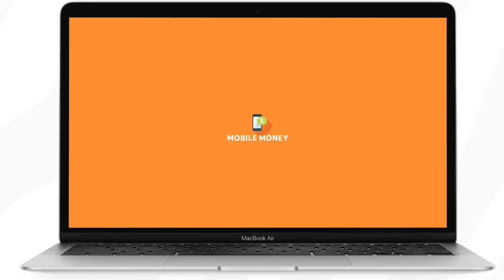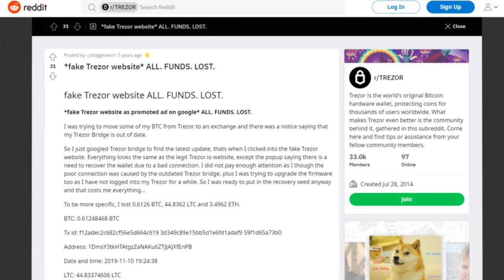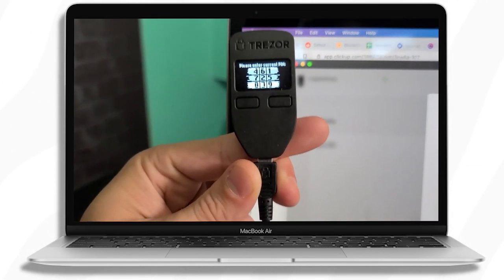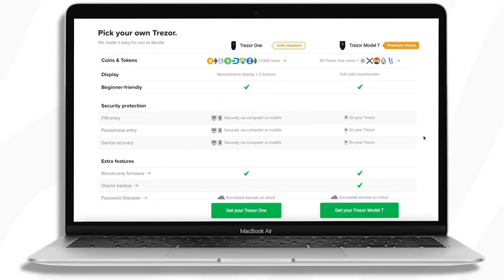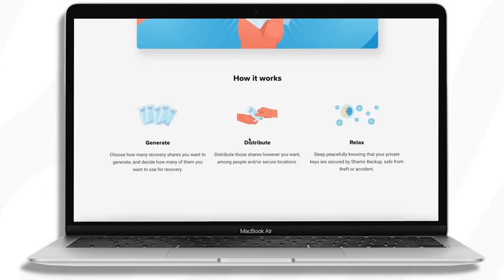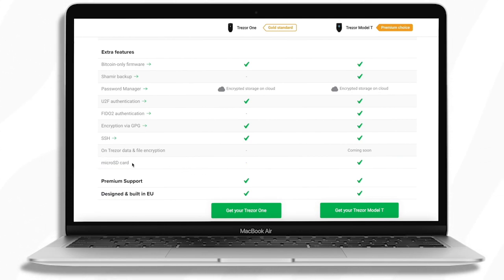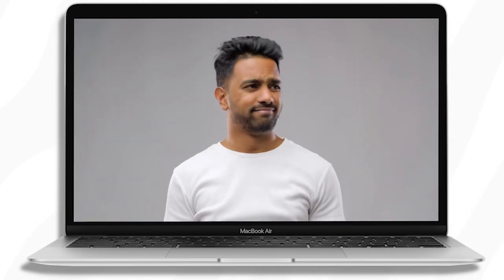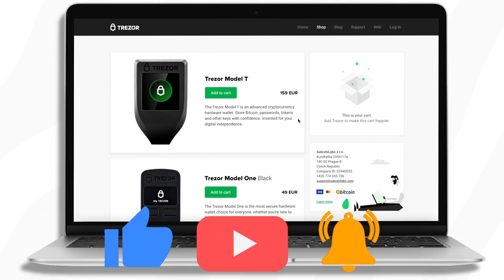Trezor One vs Trezor Model T: Which Hardware Wallet Is Better For You? 🤔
Get the best price available directly from the official Trezor store ⤵️

In this video, I'm going to be comparing and reviewing the Trezor Model T vs the Trezor One to help you decide which hardware wallet is the right choice for you.

Timestamps ⤵️
0:00 Introduction
0:31 How To Get The Best Price Available
1:11 Trezor One vs Trezor Model T Comparison
1:21 Size & Usability
1:52 Coins Available
2:46 Shamir Backup
3:42 Other Notable Features
4:31 Price Comparison
4:45 Which One Should You Buy?
5:50 Conclusion